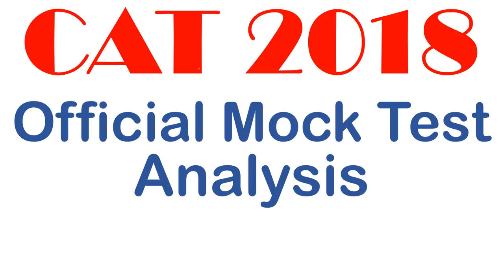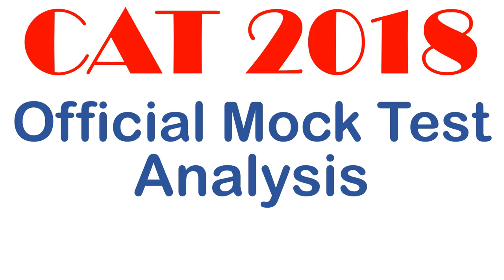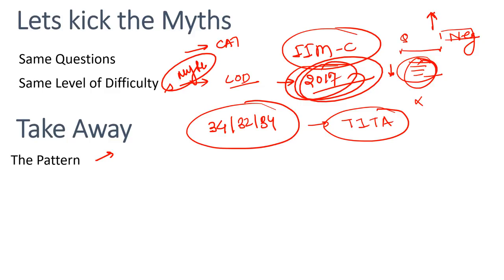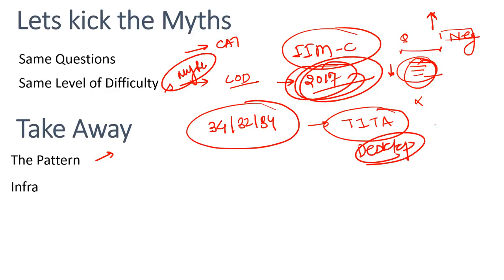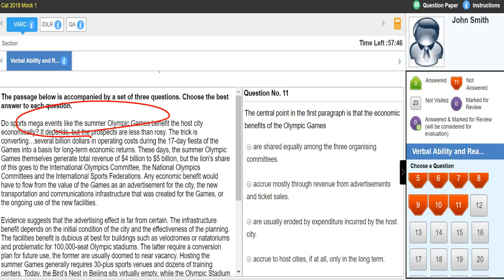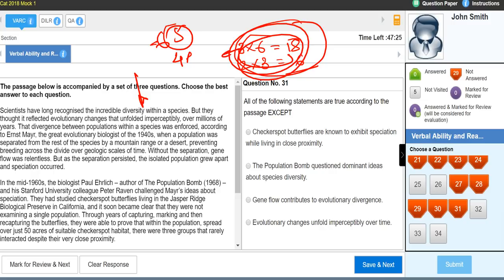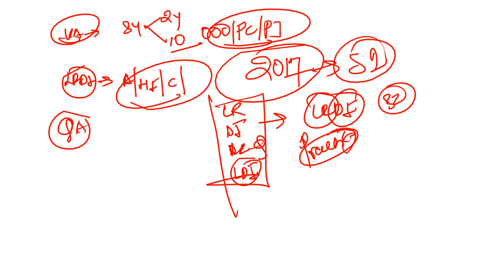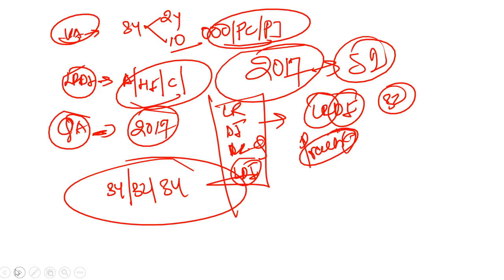CAT 2018 Official Mock Test Analysis on Students Demand